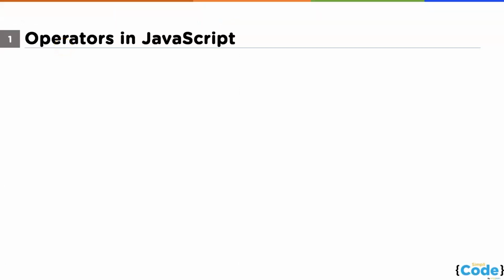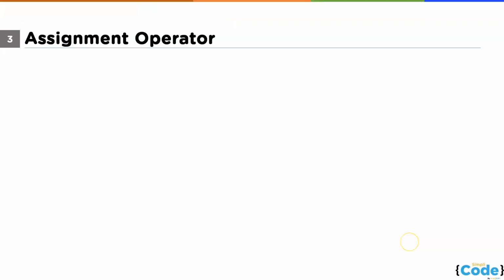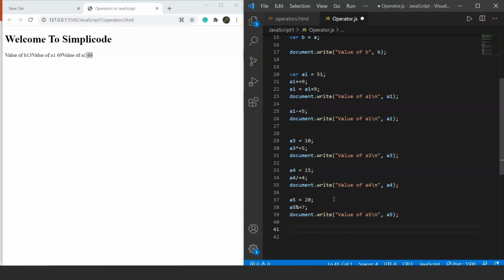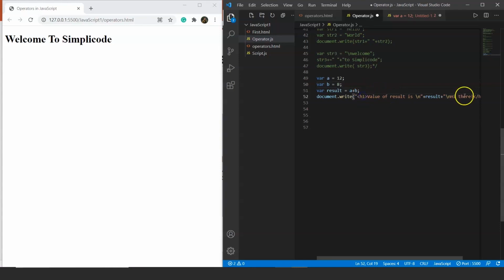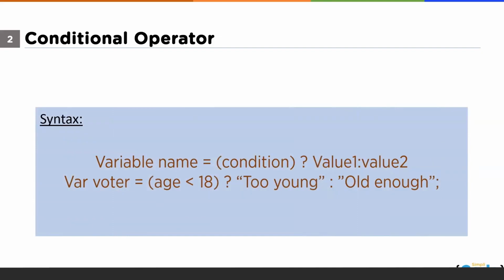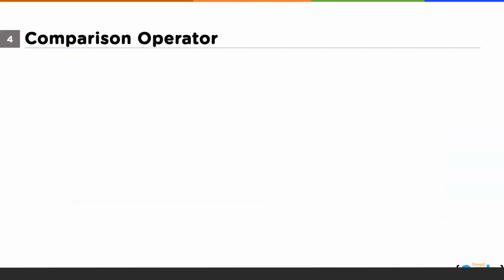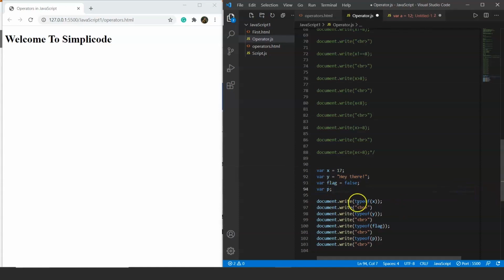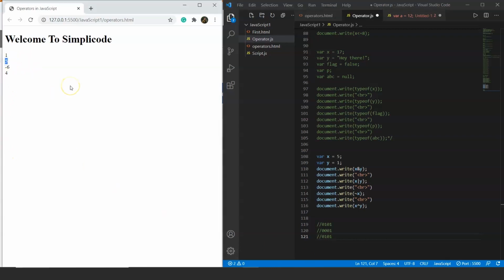Operators In JavaScript | JavaScript Operators Tutorial | JavaScript For Beginners | SimpliCode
This video on operators in JavaScript will help you understand the more precise concept of operators present in JavaScript. In this JavaScript Operators tutorial, all the eight JavaScript operators are explained: Arithmetic, Assignment, String, Conditional, Logical, Comparison, Typeof & Bitwise operators. This JavaScript for beginners video will let you go through the basics of how and where to use operators in JavaScript with the help of examples.

To learn more about JavaScript, check our Full Stack Web Developer program